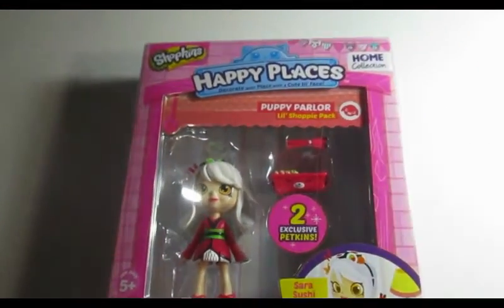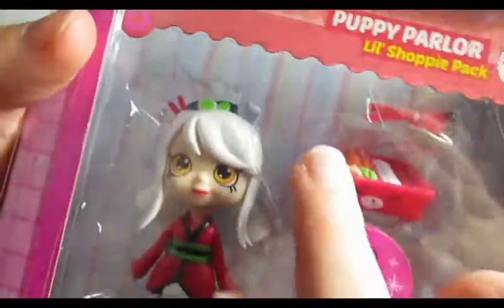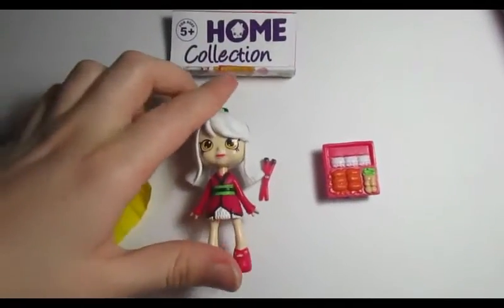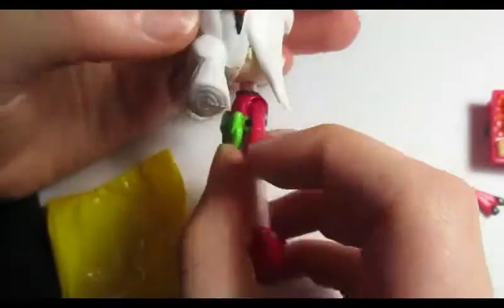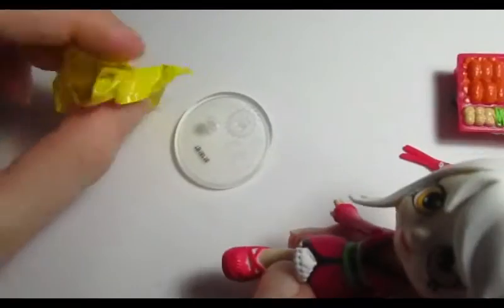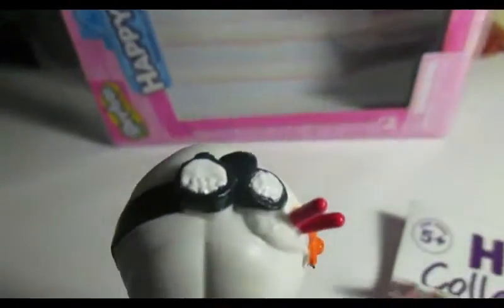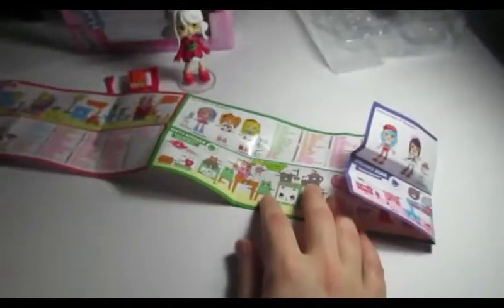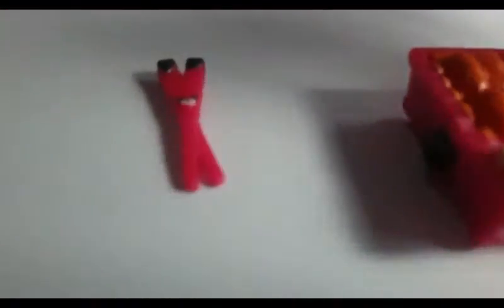new shopkins happy places sara sushi review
new videos ever week:)